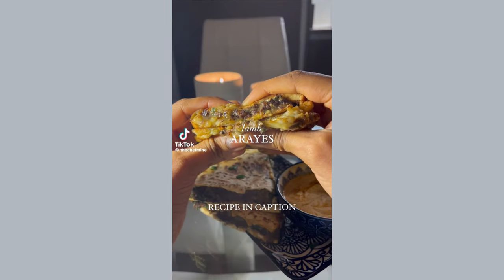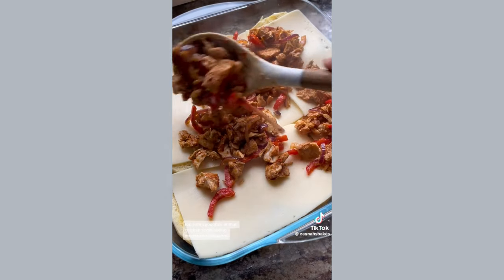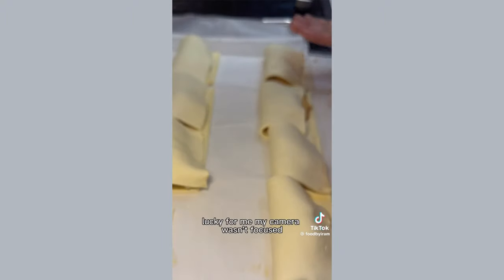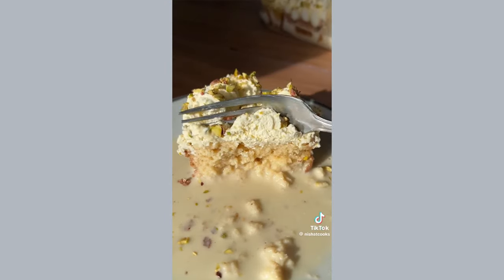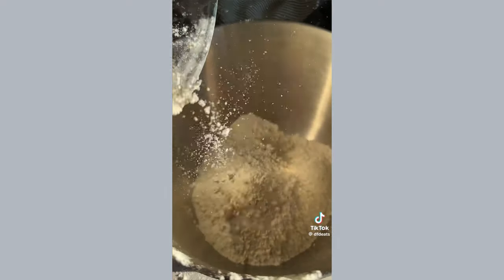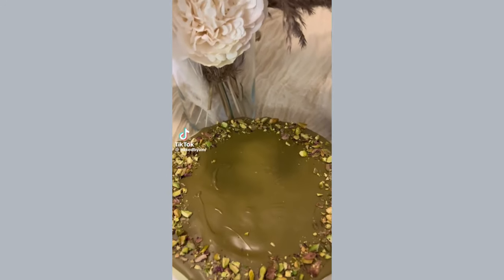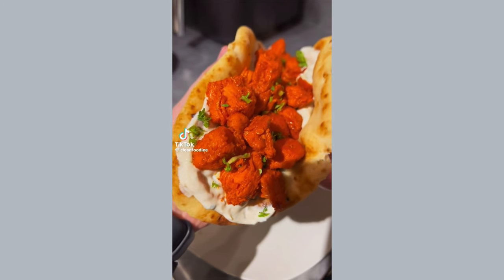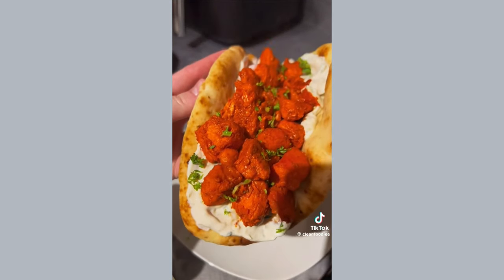Ramadan Recipes & Iftar Ideas 🕌🍽️ | aesthetic baking tiktok recipe video compilation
Aesthetic baking tiktok compilation, tiktok compilation, aesthetic baking videos, baking tiktok, aesthetic tiktok recipes